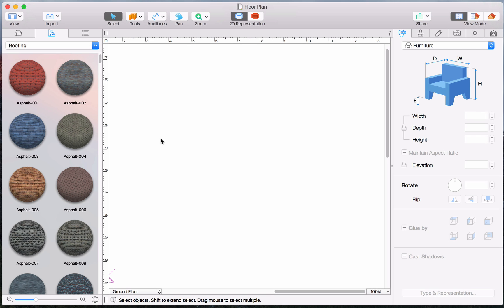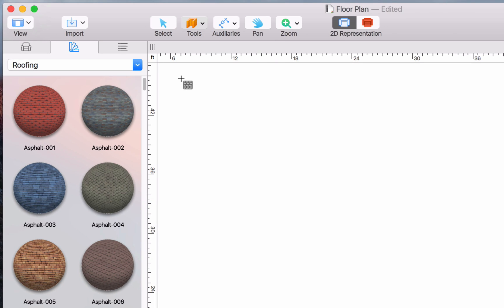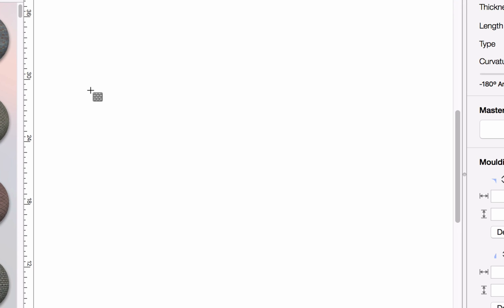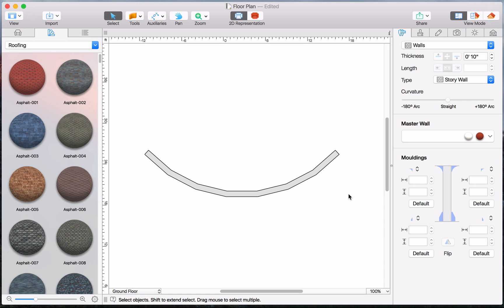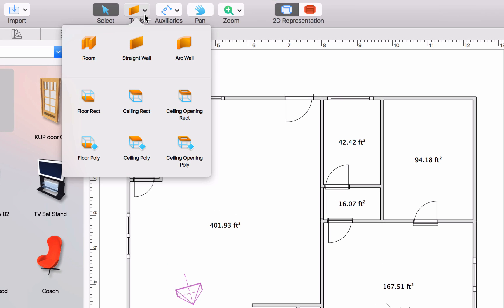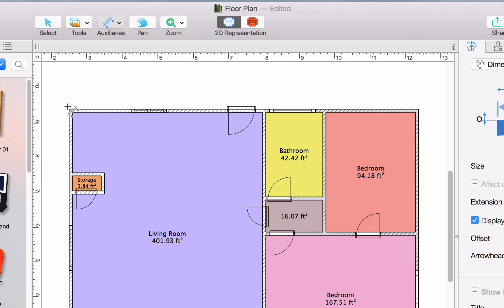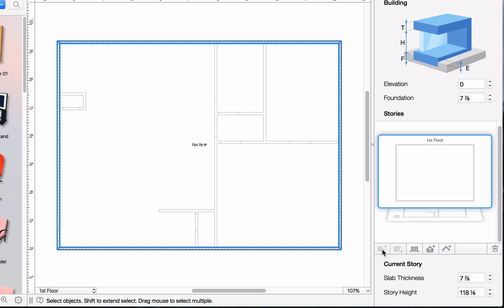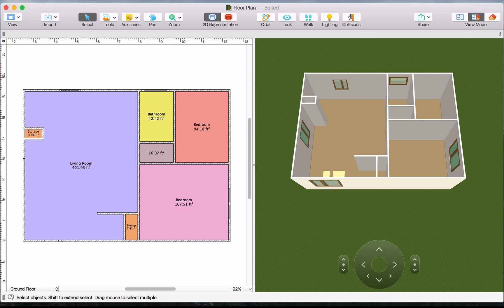Live Home 3D for Mac Tutorials - Creating a Floor Plan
An in-depth look at using 2D drawing tools. Topics covered include drawing walls, custom floors and ceilings, color coding floor plans, measuring distances in a project, text annotations, and more.